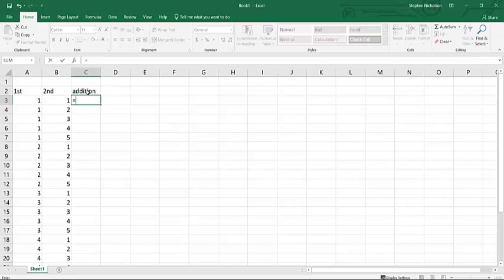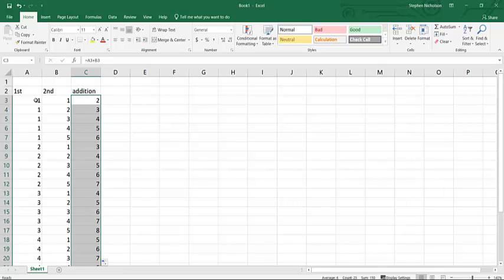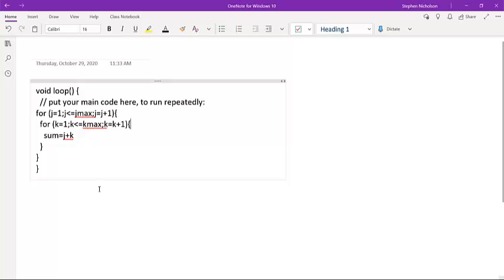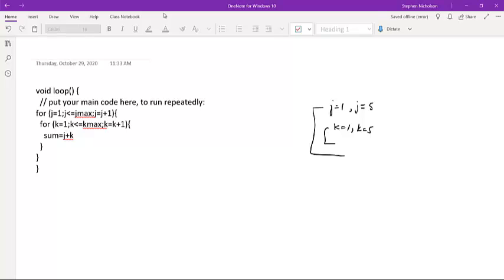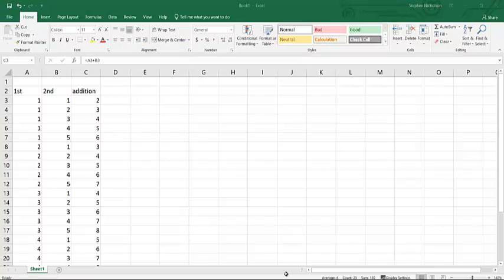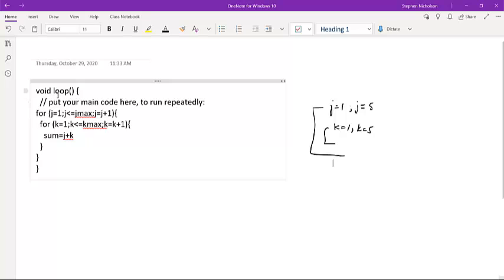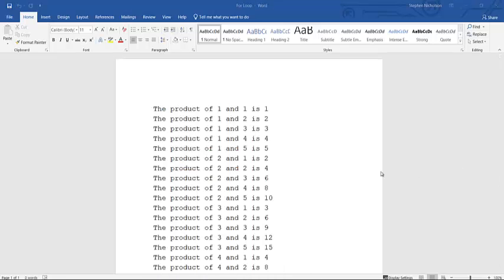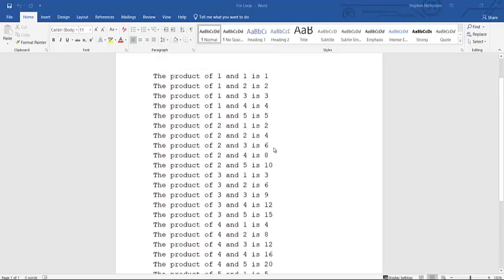Nested For Loop Assignment